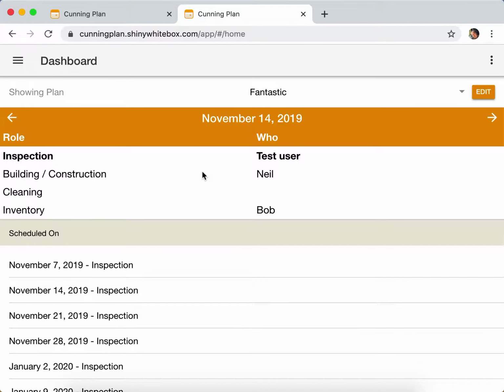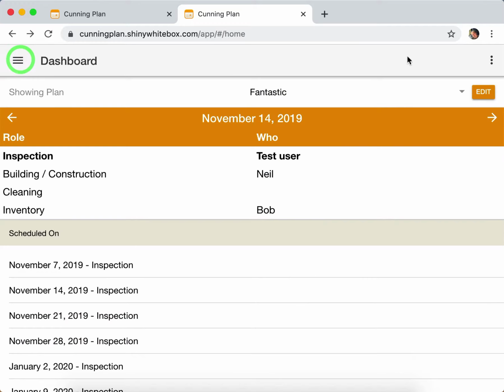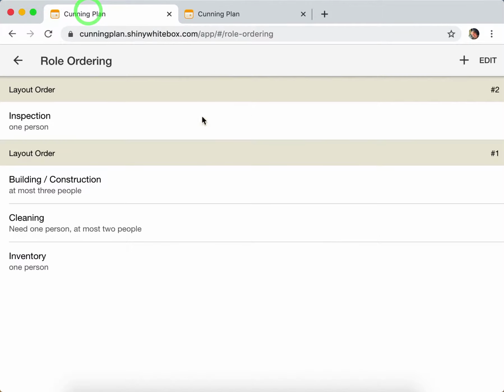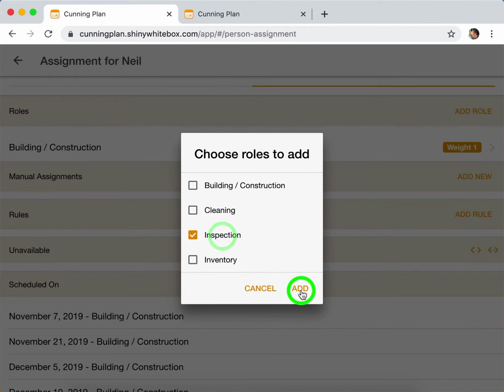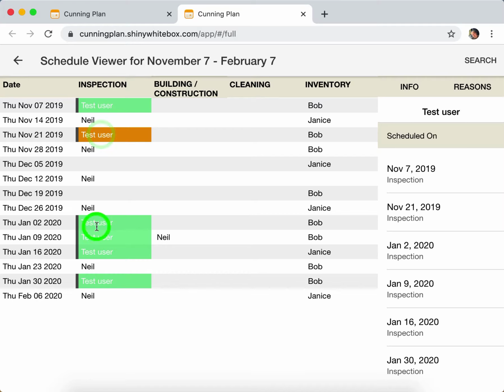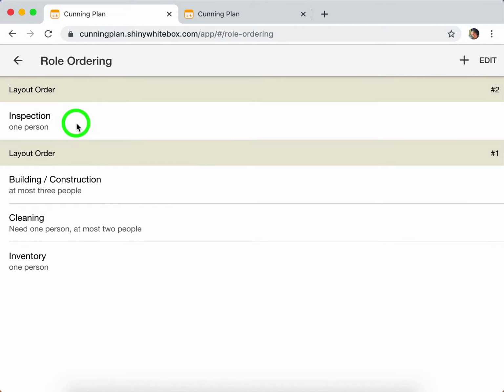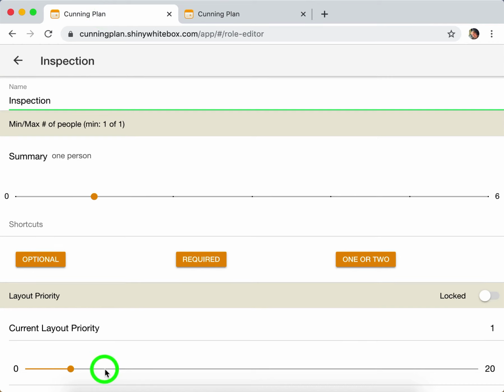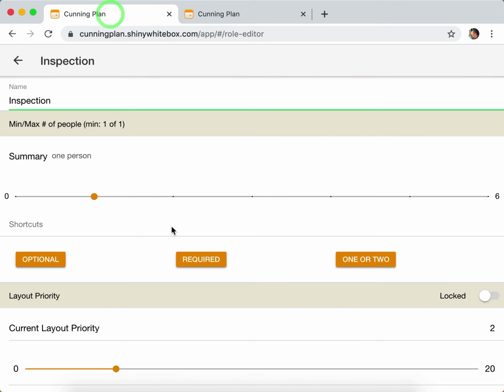Layout ordering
What layout order is, and a worked example showing how it affects the plan